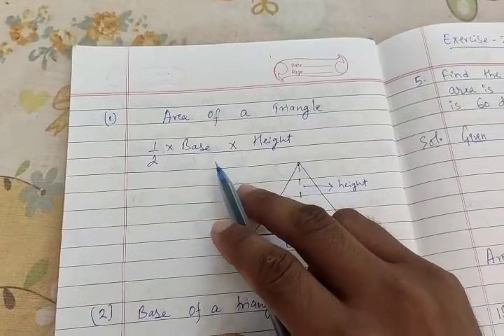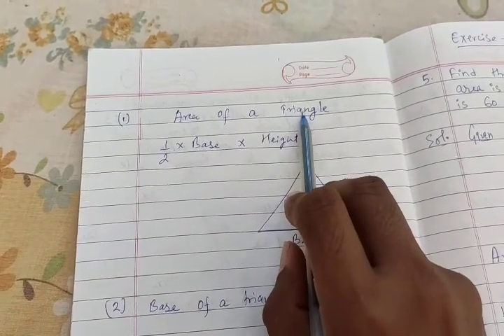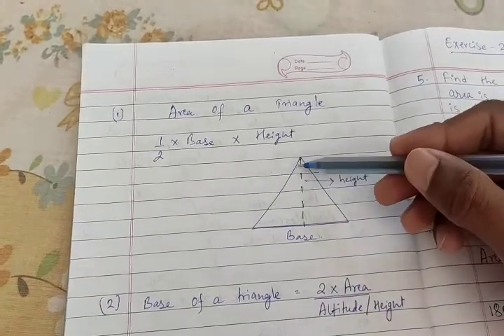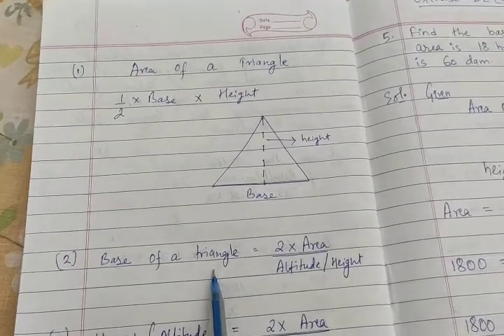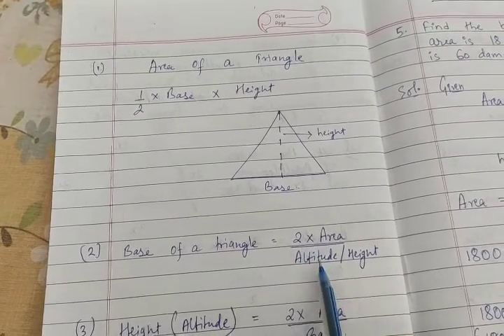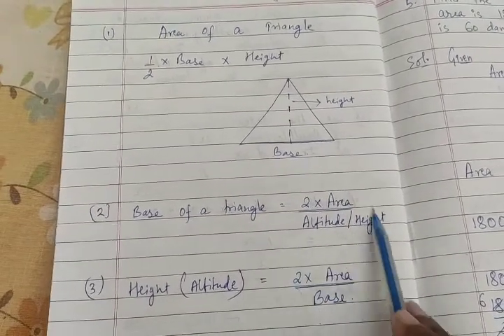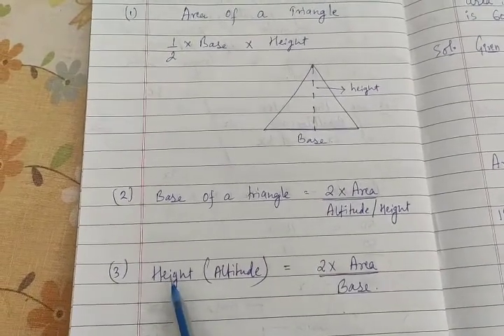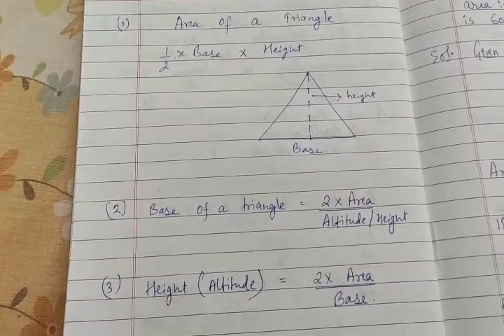Mathematics | Class VII- Exercise 22(D) || Question- 5,6 and 8